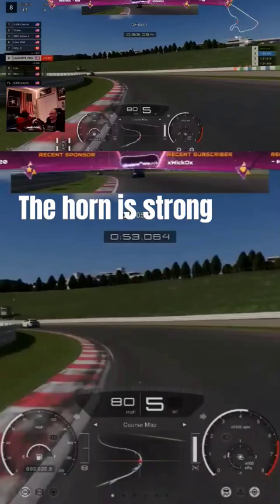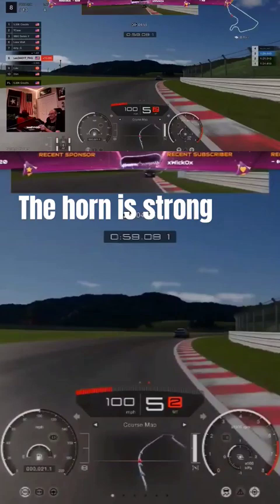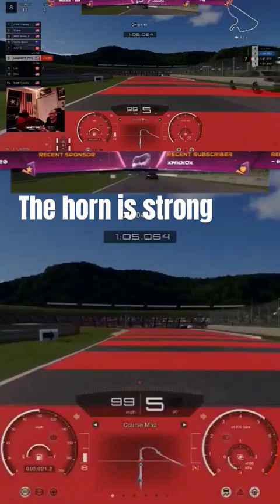oooh the power of the horn